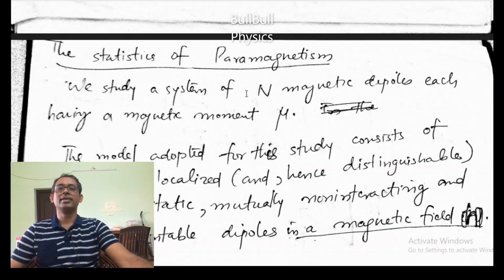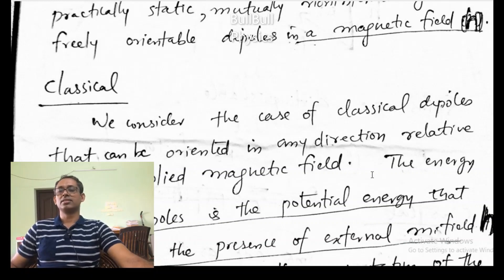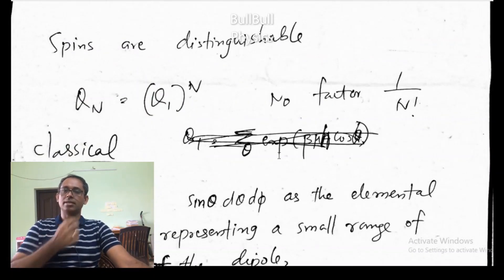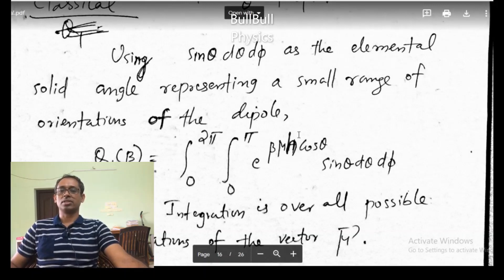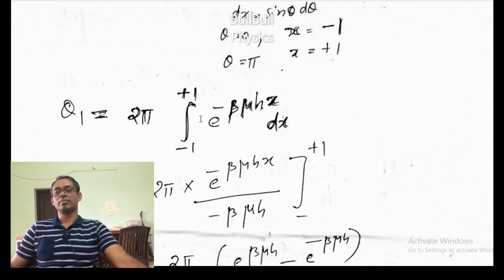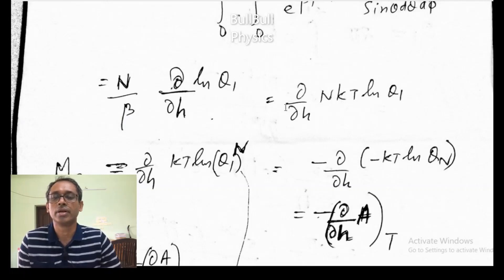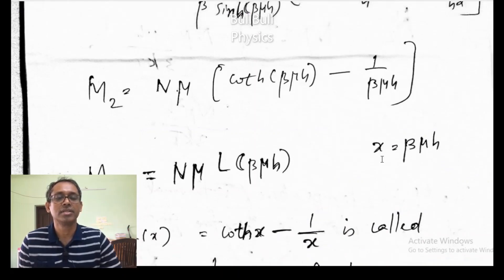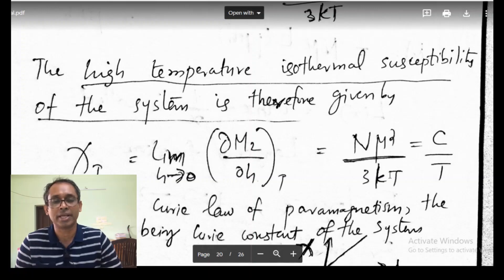Statistics of paramagnetism - Canonical ensemble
Statistics of paramagnetisem - Canonical ensemble- Curie's law